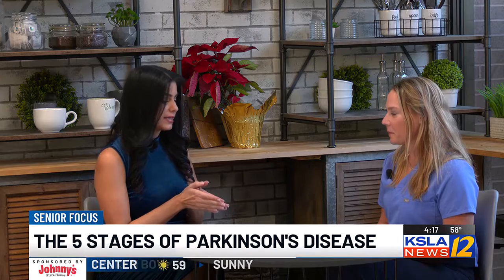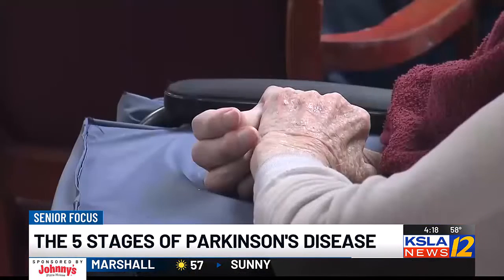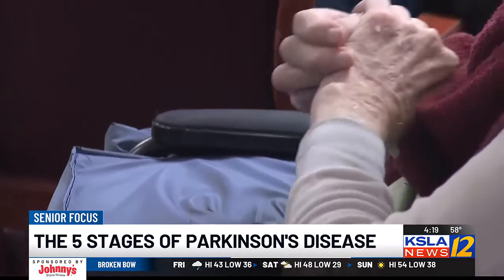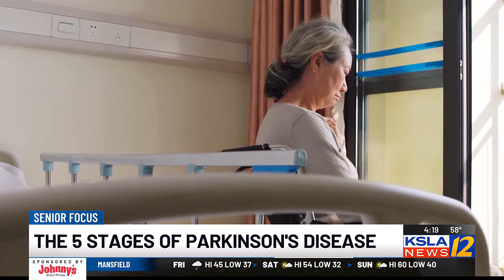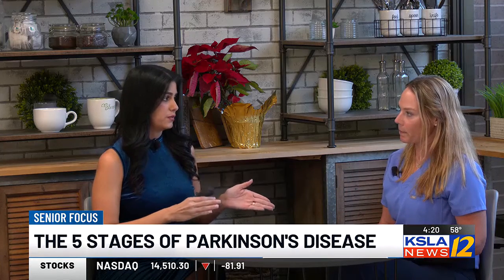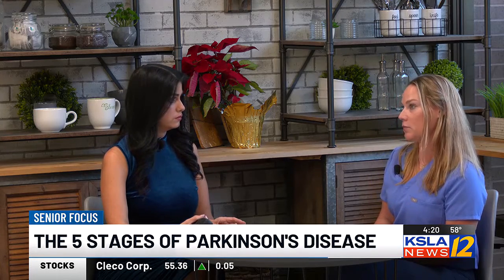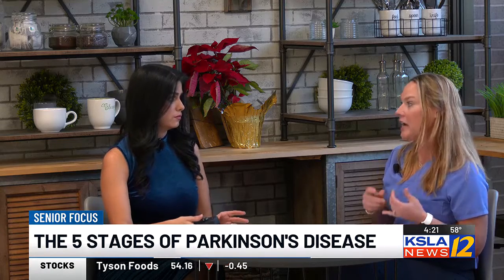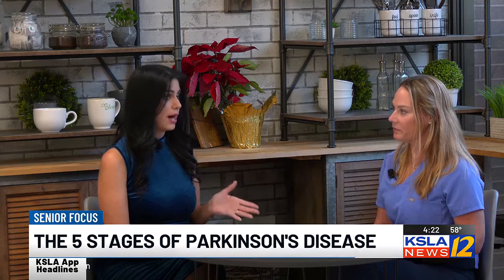5 stages of Parkinson's disease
5 stages of Parkinson's disease